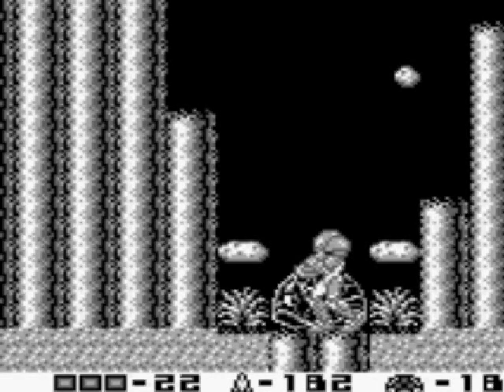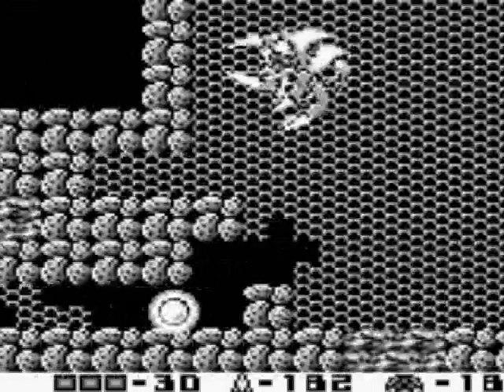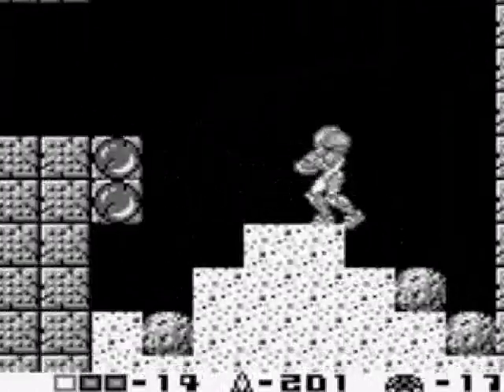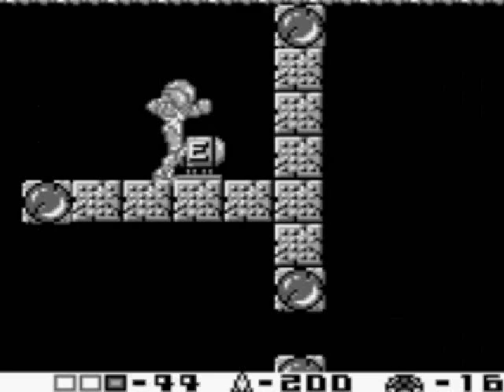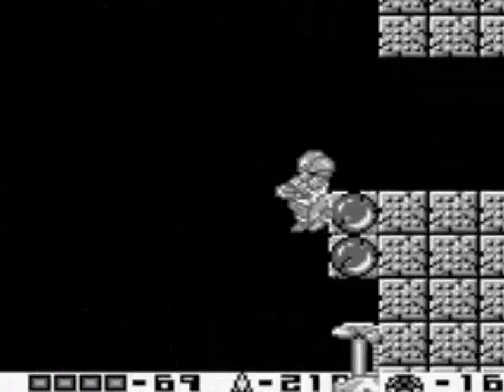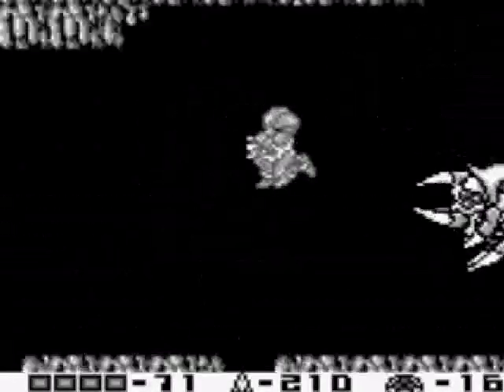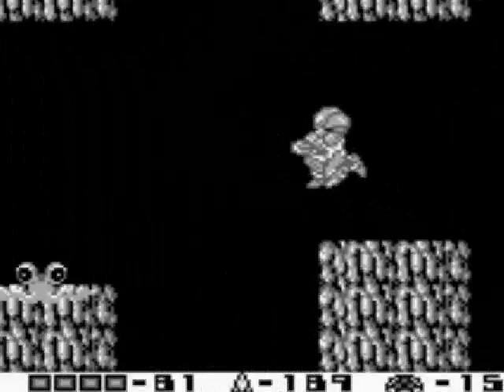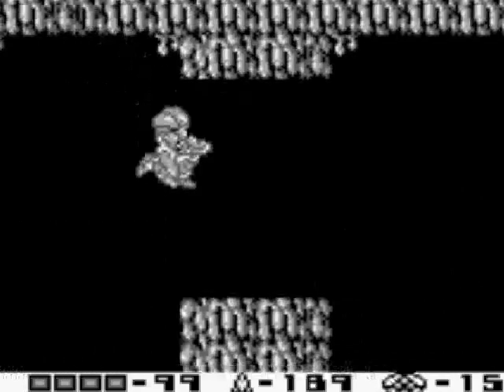Let's Play Metroid II: Return Of Samus (Blind) Part 12: Koffing Attack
Let's Play Metroid II: Return Of Samus Part 12 - In this episode we eradicate the remaining metroids to be found around in this area also we get our 4th energy tank and a few other collectibles